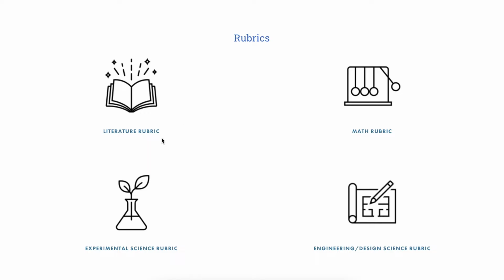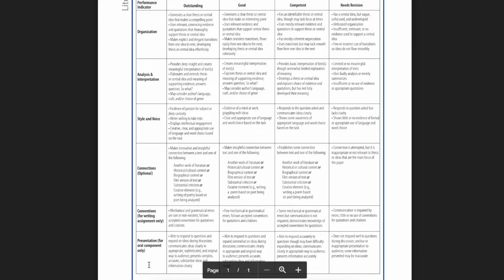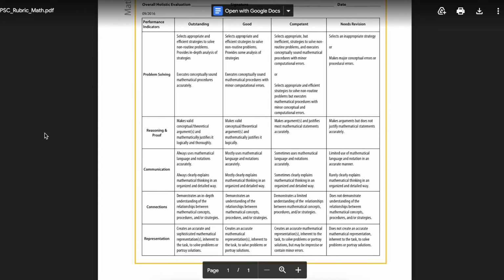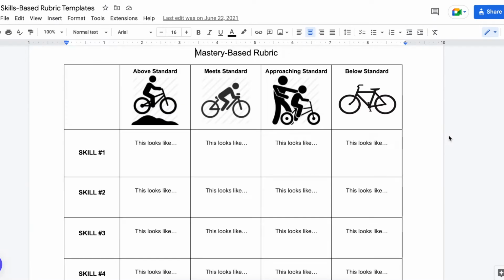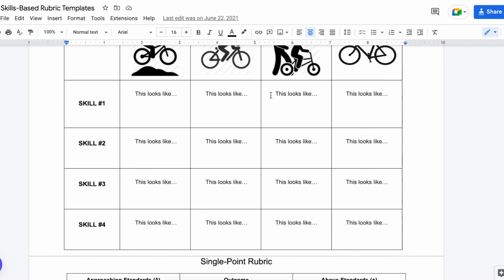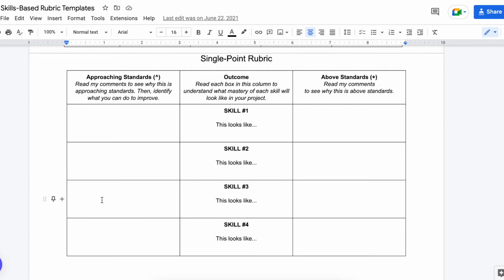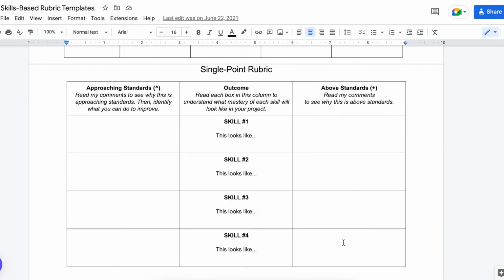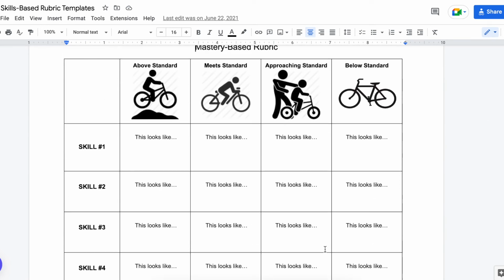One Rubric for All Assessments? Here’s How.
This is the #1 high-leverage practice for curriculum leaders looking to streamline their vertical alignment process, save teachers planning time, and support students in building priority standards year to year.